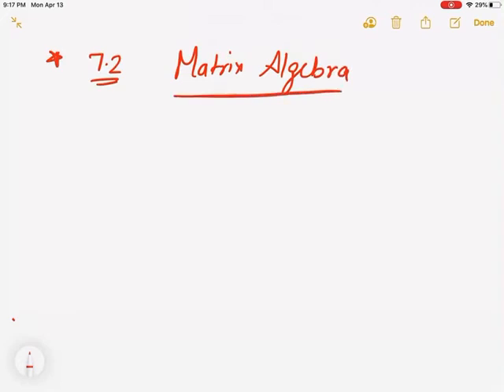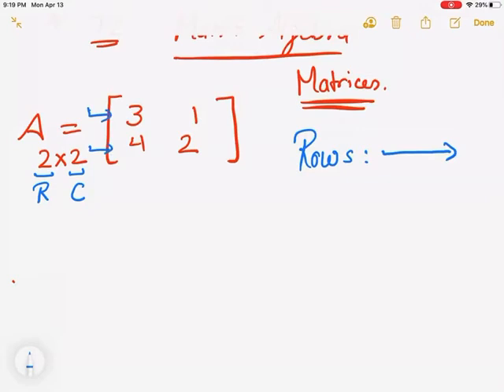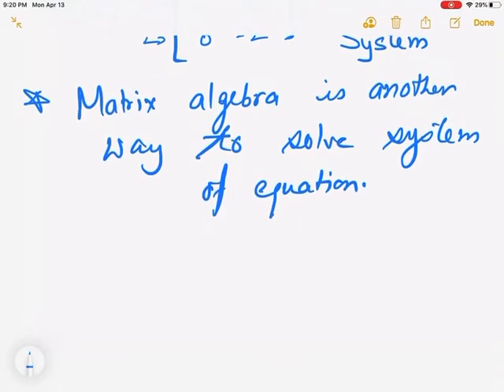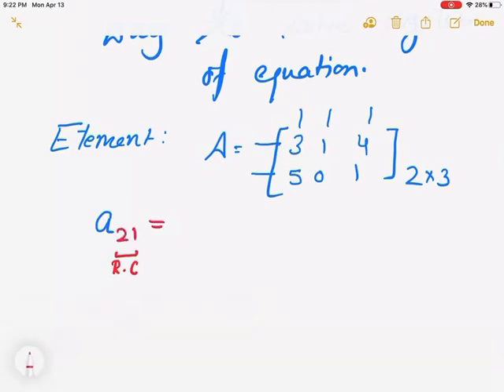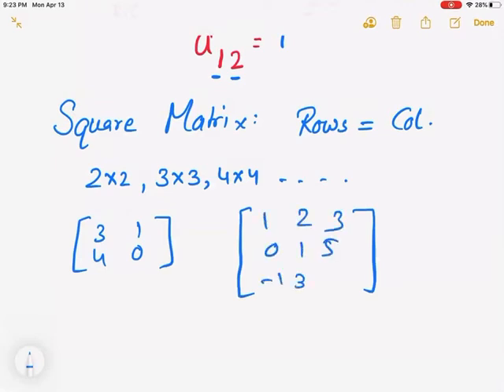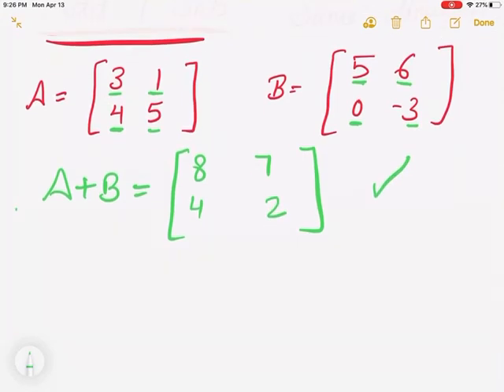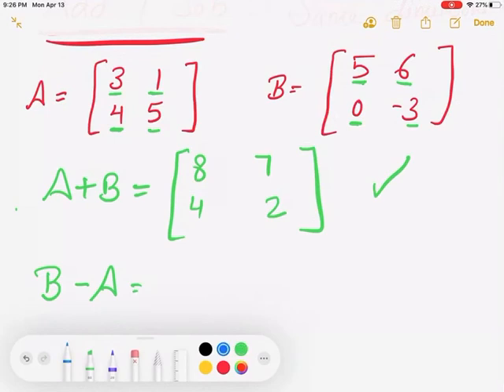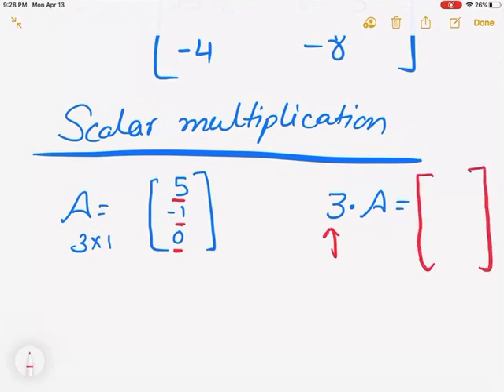Pre-calculus: Matrix Algebra